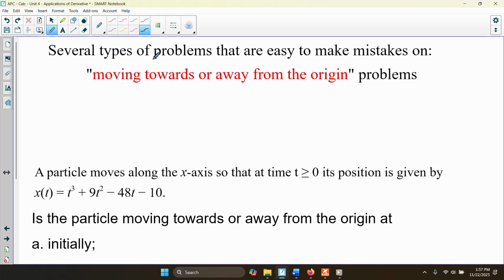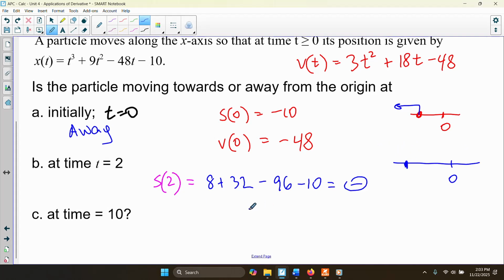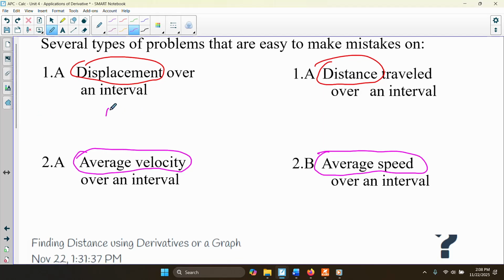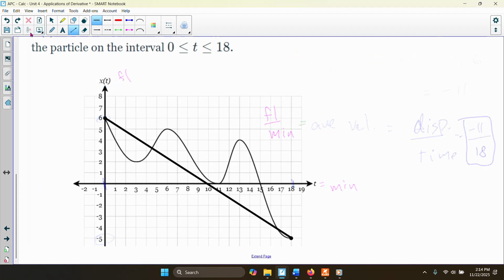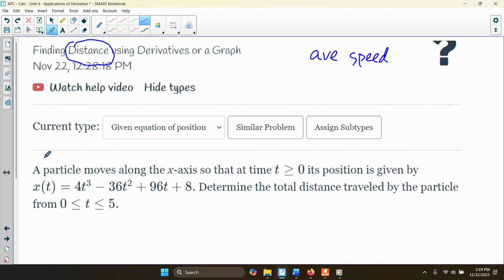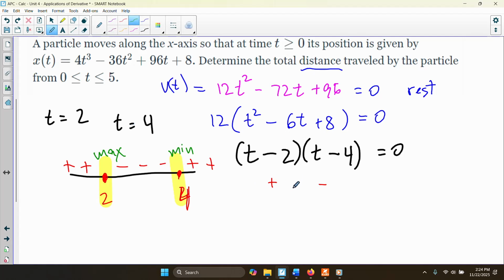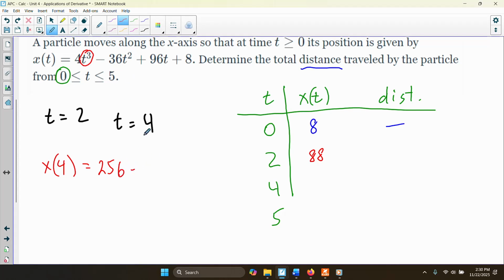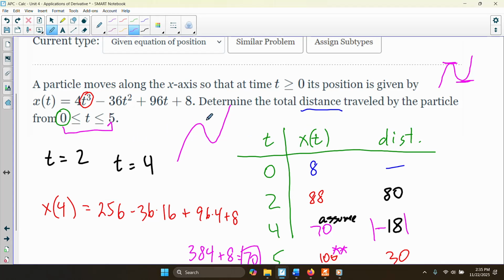Particle Motion - Finishing the Topic - Moving Towards OR Away from Origin; and Total Distance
Finishing the Topic - Moving Towards OR Away from Origin and Finding the Total Distance Traveled from Graph or from Function Equation. This lesson was supposed to take place on the day of 2025 Fall Feast. We didn't get to it in class this past week. I will follow up with HW.